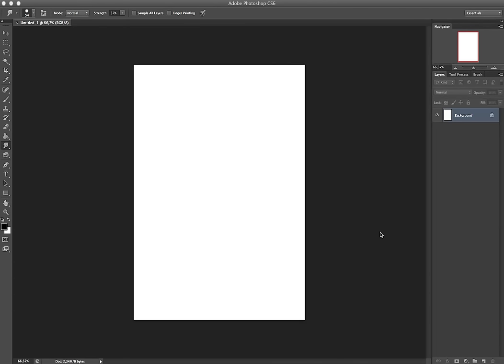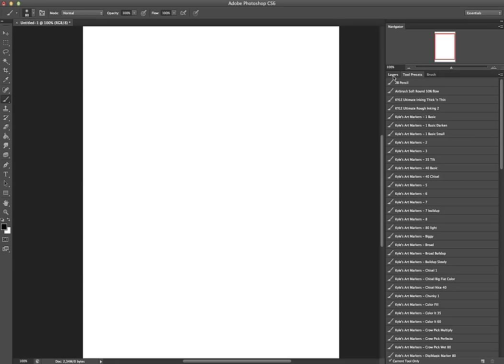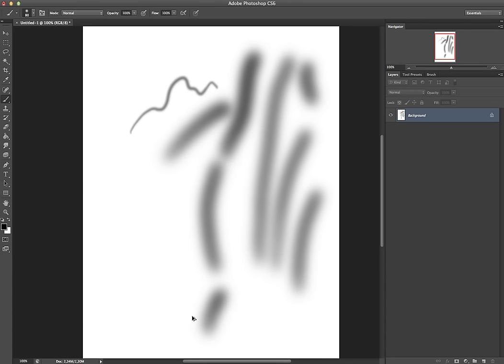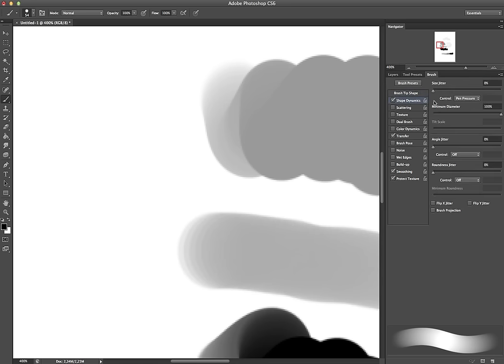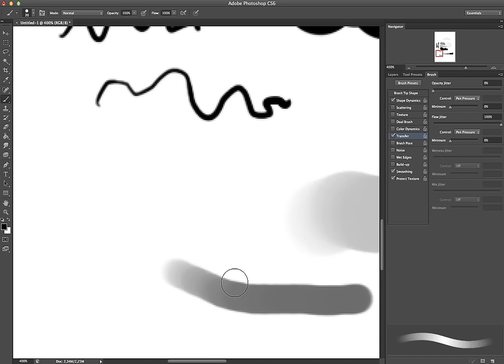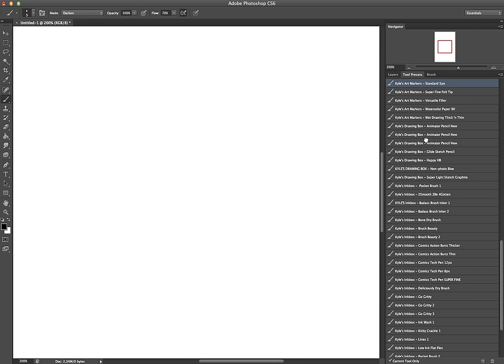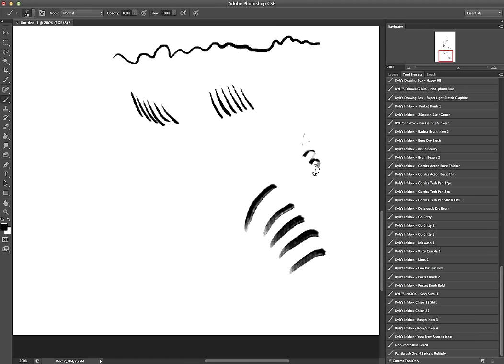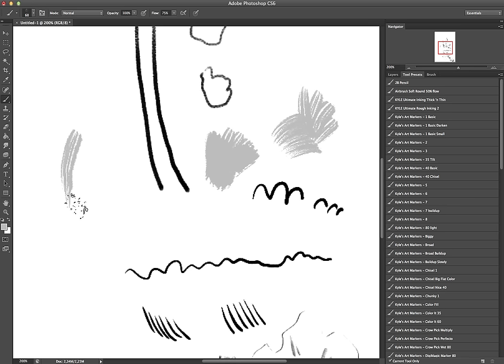Brush Tutorial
The age old question: "Hey moo what brushes do you use?"
WELL HERE'S YOUR ANSWER!

Sorry if the sound is mostly in one ear! :C I dunno how that happened ack!!

Please support the amazing Kyle T Webster and buy his brushes!!